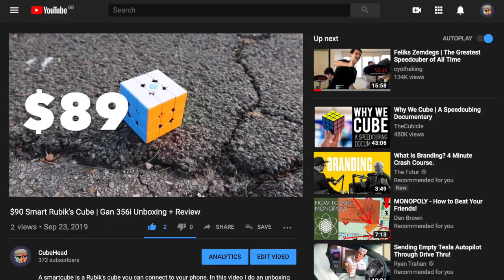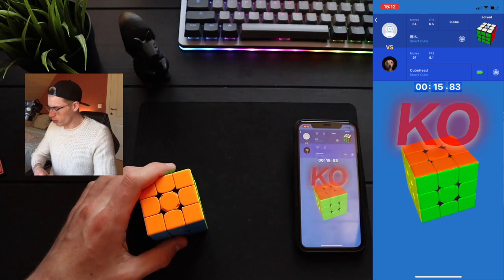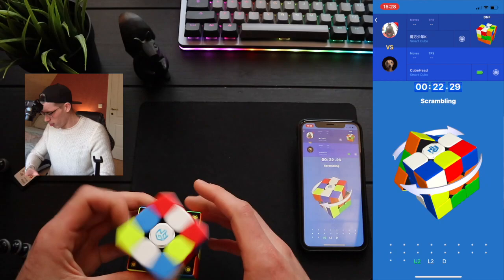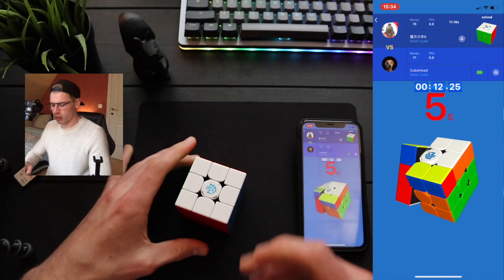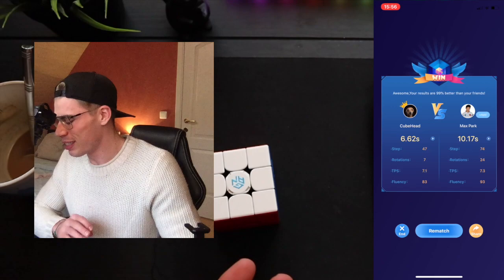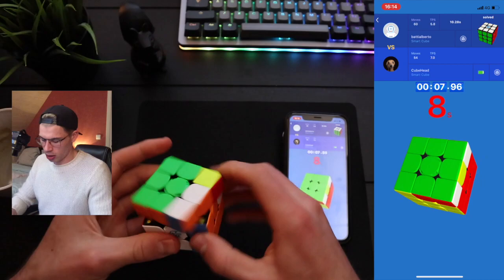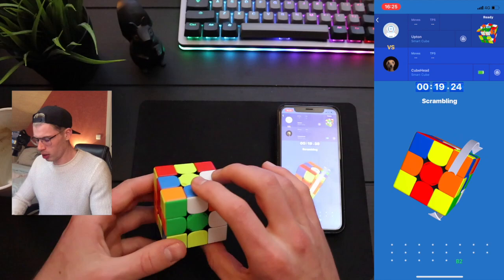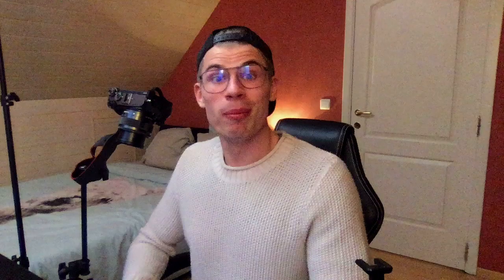I Defeated Max Park??!! | Gan 356i Online Battles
I guess Max Park was not too happy with that!